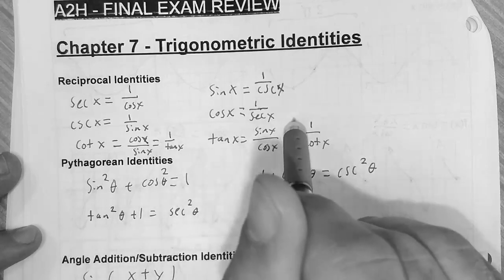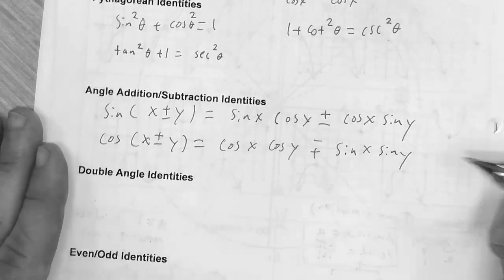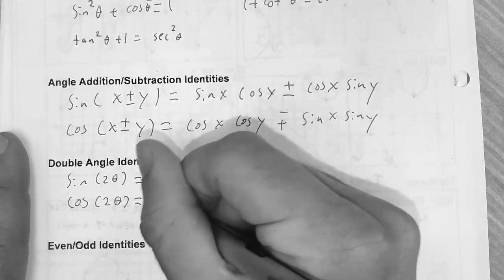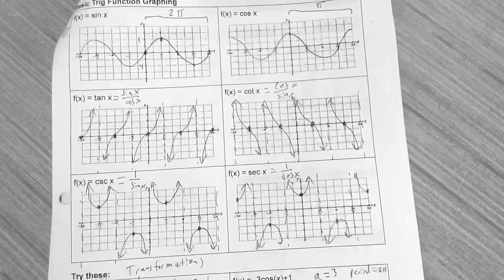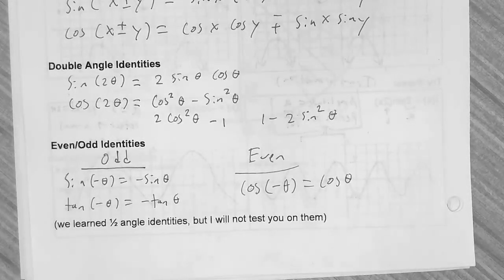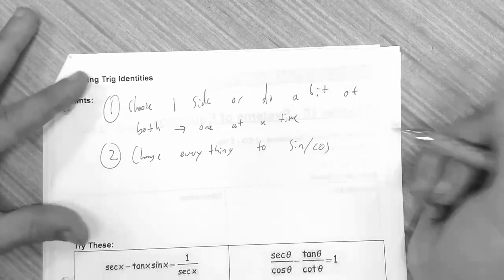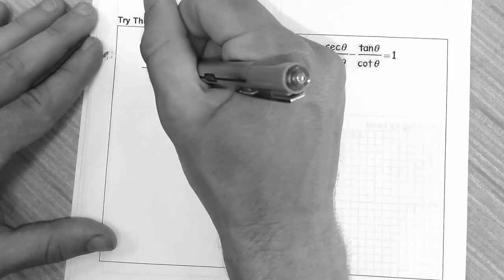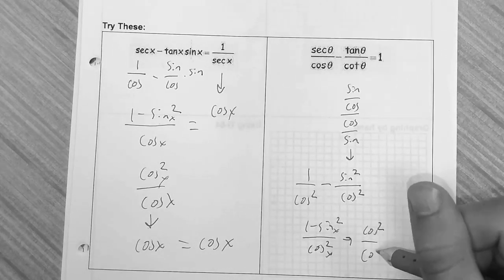Algebra II Honors Final Review Unit 7